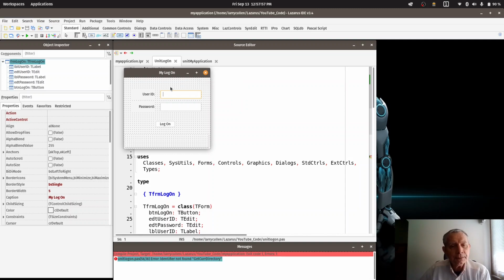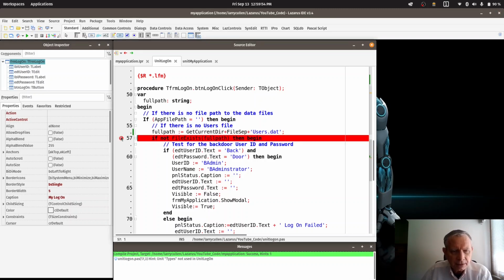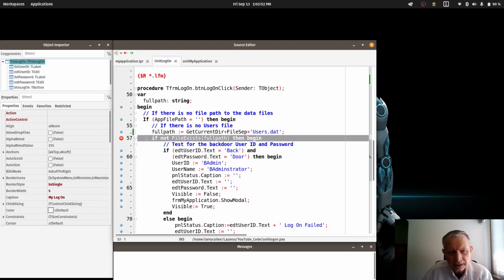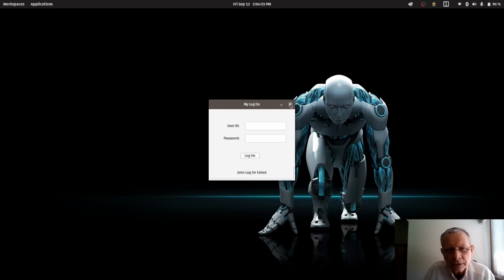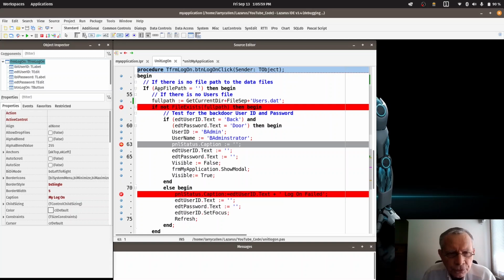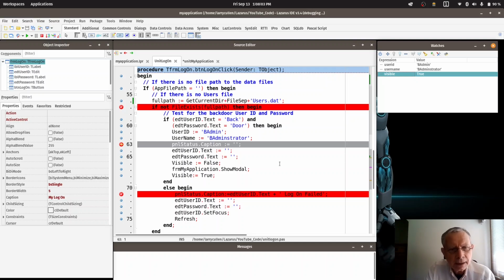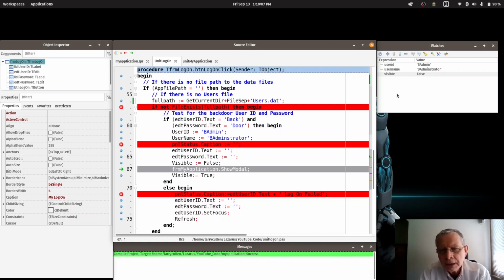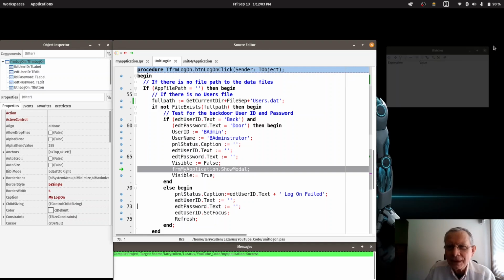Episode 4 - GUI Application Development using Lazarus and Free Pascal, Setting Breakpoints & Watches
There are a few code changes explained. Simple debugging methods are demonstrated. We set "breakpoints" to puase execution and "watches" to monitor the content of variables during application execution.